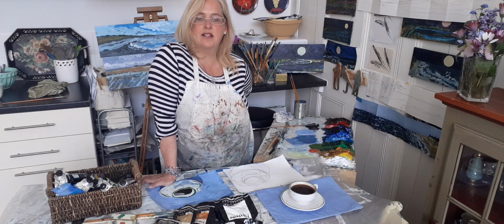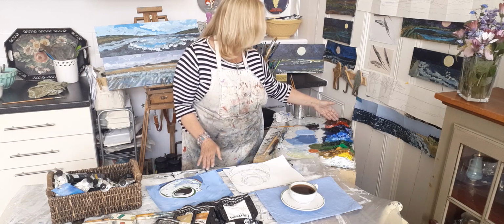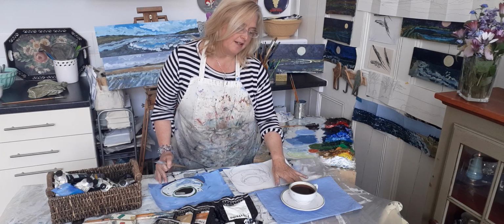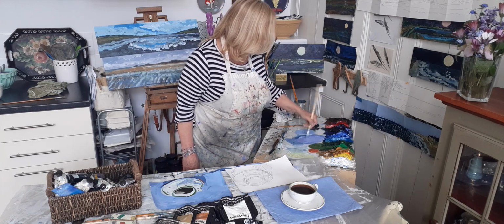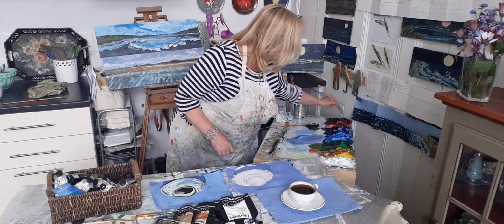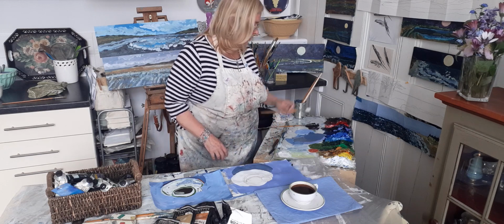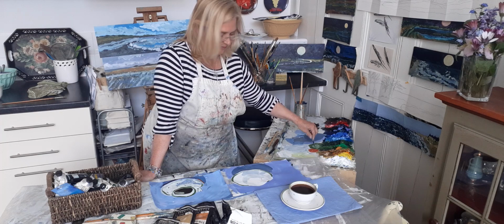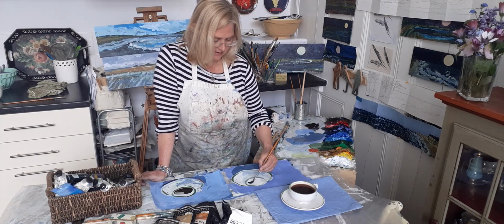The Shape of Colour!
This session chats about how artists use colour, how colour interacts, the physics of colour and the perception of colour. Artist's palettes and colour choices discussed with a demo to make your own simple painting.